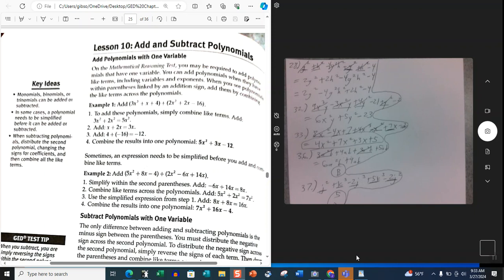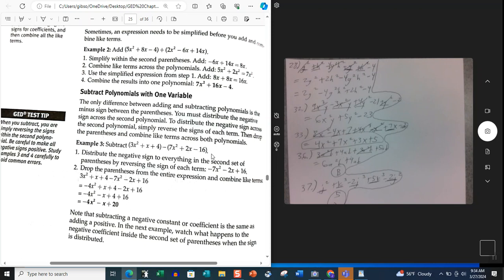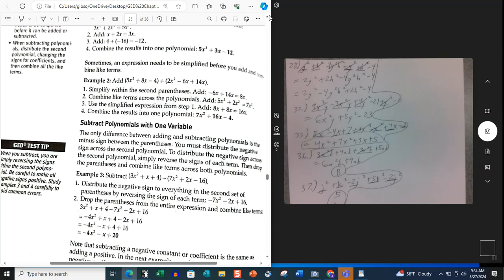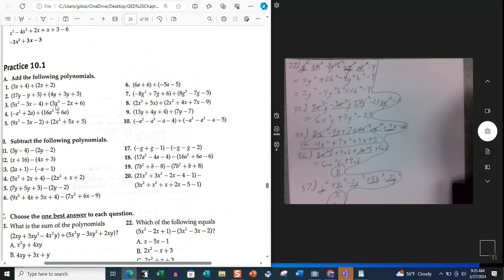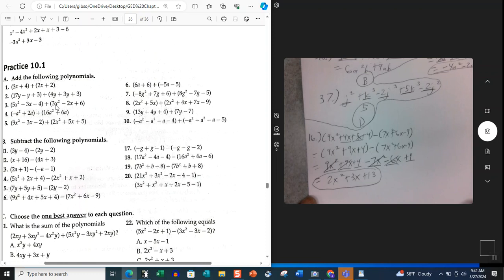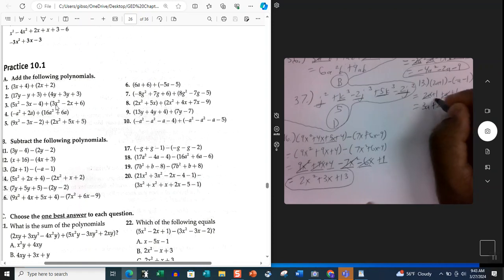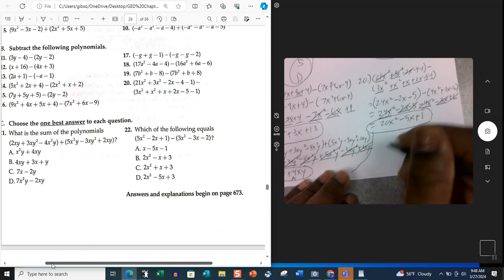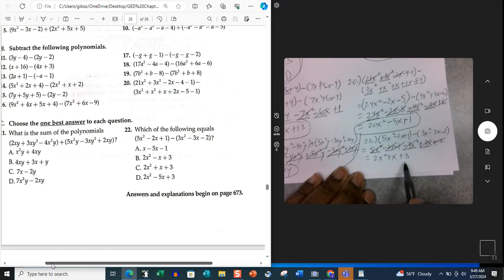Chapter 5 Lesson 10 Part 1